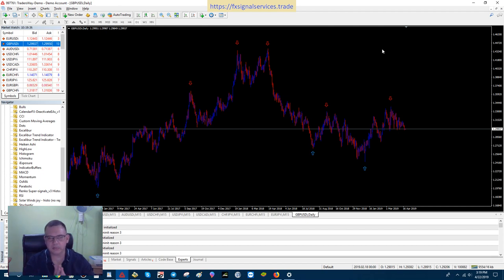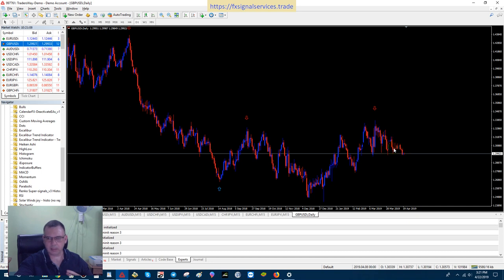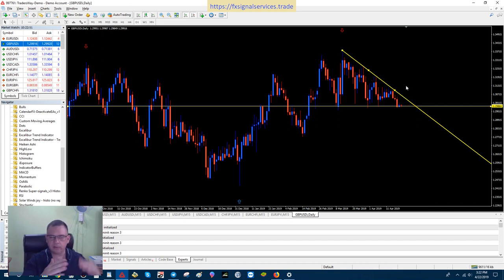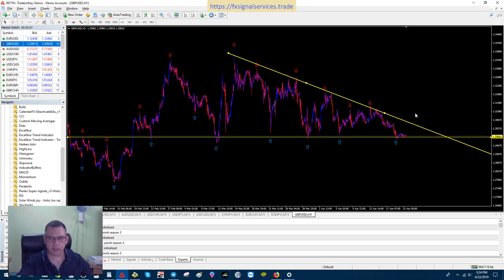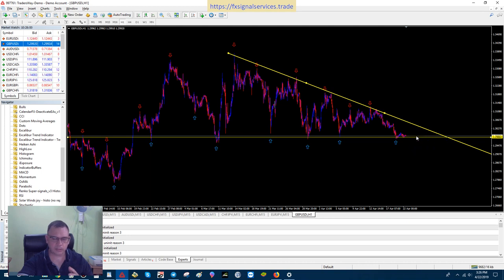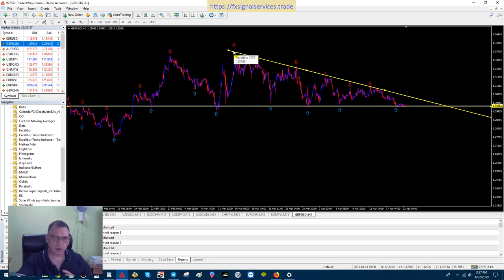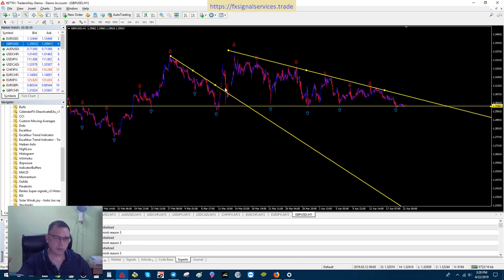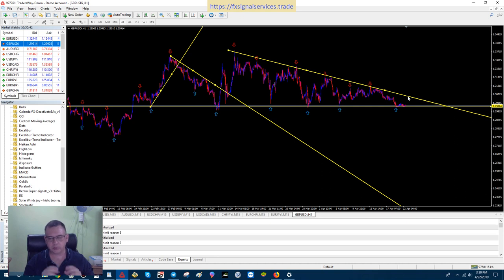Excalibur Trend Indicator - Spotting Strong Trend Reversals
Today I want to show you my criteria for spotting strong trend reversals and what I think makes for the perfect setup when identifying new trends.

So to begin with, we need to  first, look for a down or up arrow using a daily time frame and my Excalibur Trend Indicator.  Then I like to look for either a downtrend or uptrend that is met by either a strong level of support or resistance respectively.  Once we have that identified then we need to wait until the price breaks that trendline by at least two candlesticks on a 1H chart.  When that happens, then we are safe to place a trade in the direction of the new trend.

Once you place your trade, then just wait for the next opposite color arrow to form and close the trade and take your profit.  It really is that easy.

Let me know if you have any questions or comments about how to trade using my Excalibur Trend Indicator and I will be more than happy to assist you.